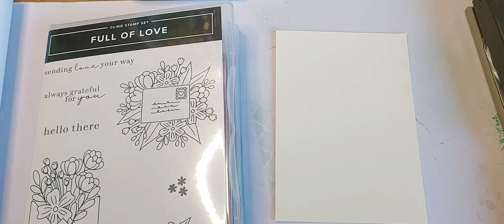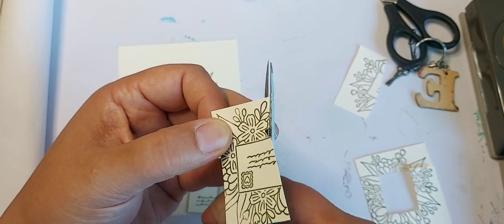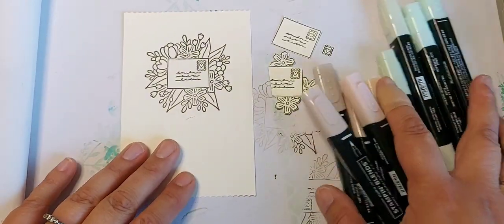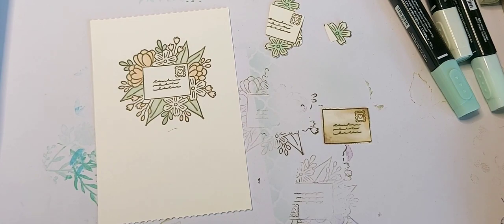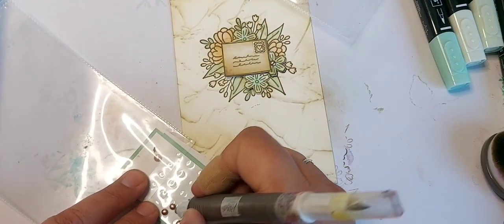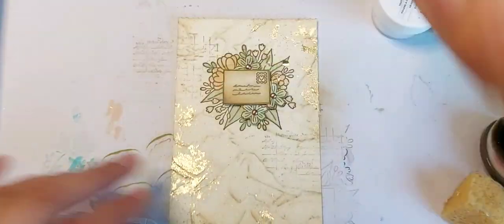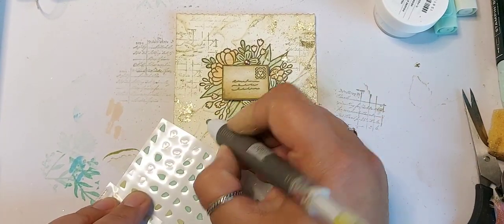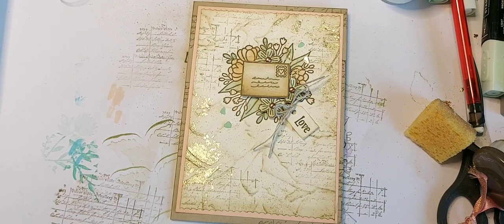VINTAGE STYLE CARD | FULL OF LOVE Stamp Set | STAMP AROUND UK | Video Hop | Layers & Texture theme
Stamp Around UK Video Hop August 2022
Theme is 'Layers and Textures'